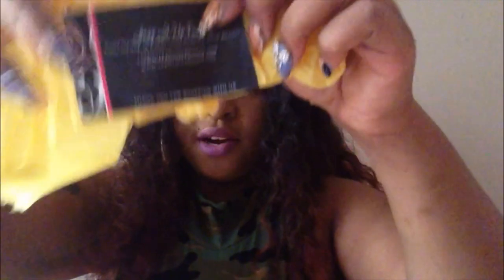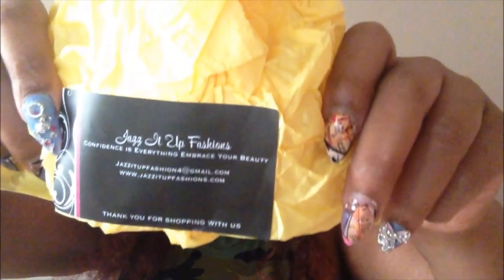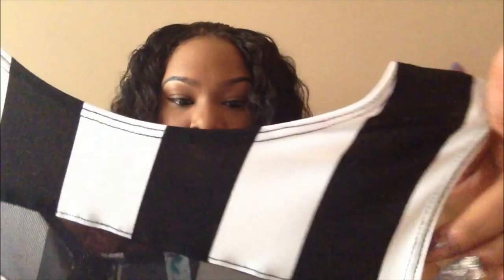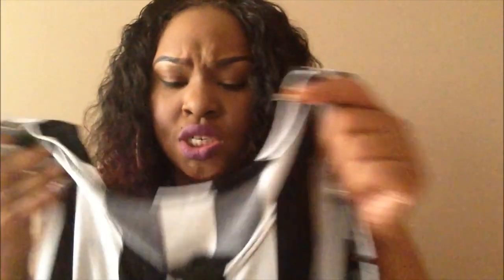Jazz It Up Fashions | Review